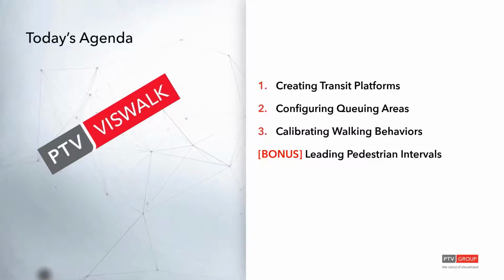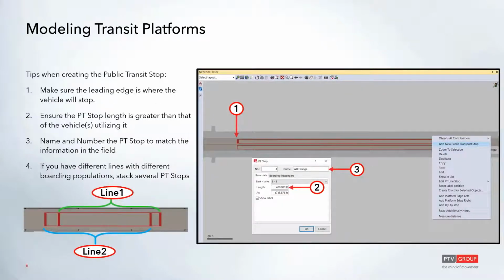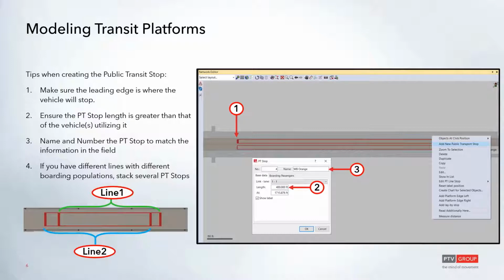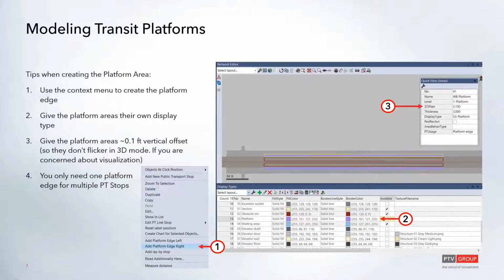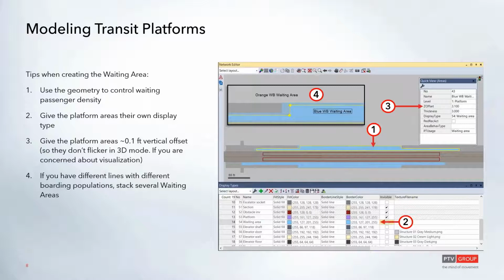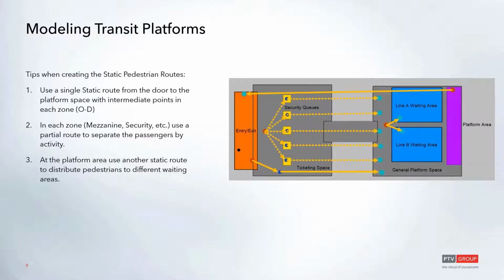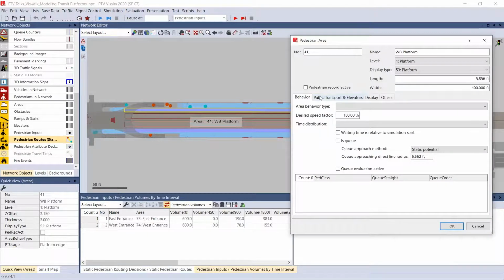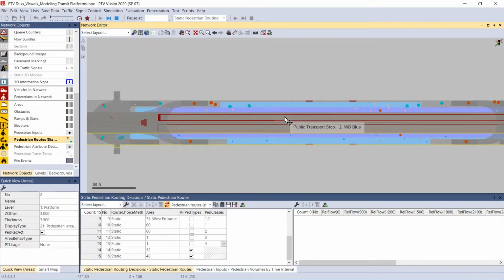[PTV Viswalk] PTV Talks - Tooltips : Transit Station Platform Modeling